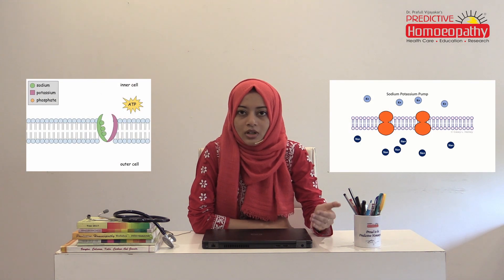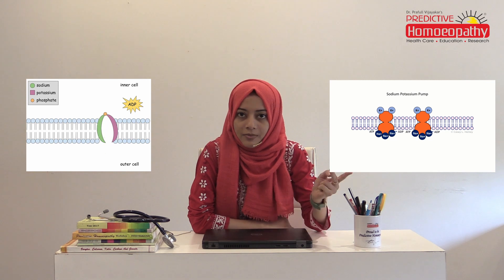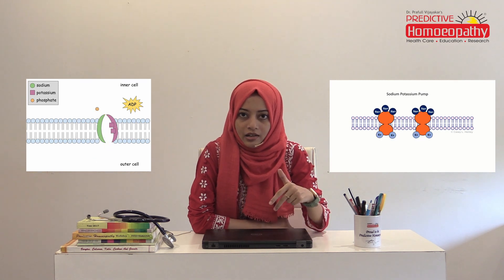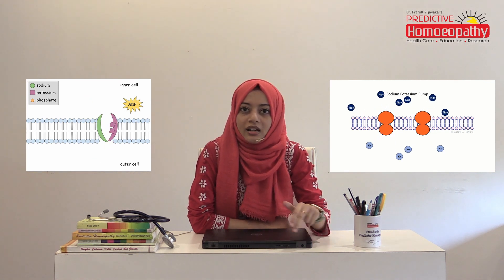Materia Medica Series | Kali Group | Remedy 10 | Predictive Homoeopathy | Dr. Taiba Sarguru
|| Kali Group ||

Explore the healing potential of Kali group Homoeopathic remedy in this concise 5-minute video. Uncover the holistic approach of Kali remedies, known for addressing diverse physical and emotional imbalances. Gain insights into its application and efficacy, offering a glimpse into the profound impact of Kali group remedies in the realm of homeopathy. Illuminate your understanding of this therapeutic modality in just a few minutes.

All available content in this series is solely for the purpose of education to fellow homoeopathic doctors and aspiring homoeopaths..
the content shared is based on Dr. Prafull vijayakar's teachings and in no way mean  to contradict other schools of homoeopathy .

Credits : -

Concept : Akshata Mallya Shenoy

Featuring : Dr. Taiba Sarguru

Camera, Direction & Editing Team :
Ajinkya Jadhav
Rohan kamble
Sunil Kanagaraj

Venue :

PREDICTIVE HOMOEOPATHY
Plot No 18, 2nd floor,Indira Bhuvan, 4th Road, Hasnabad Ln, Khar West, Mumbai, Maharashtra 400052.